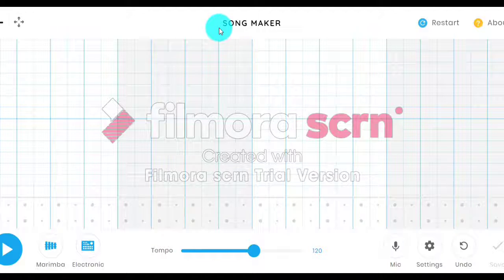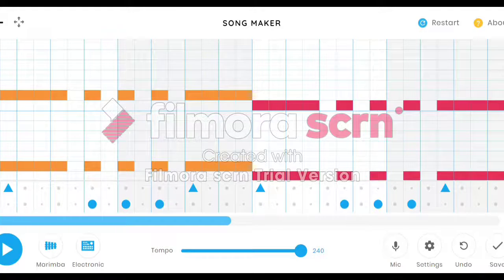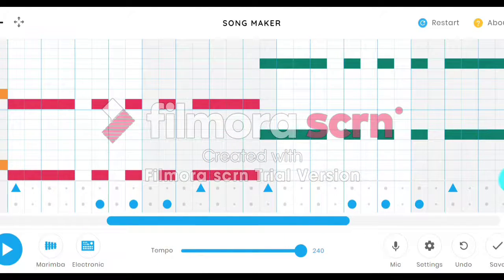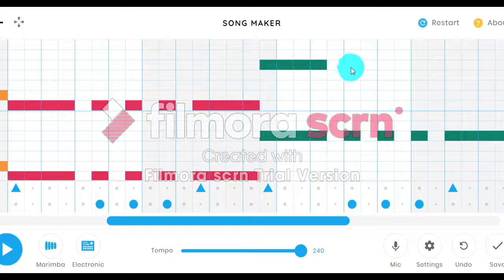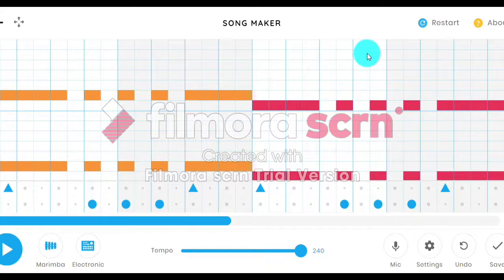I Made A Song!!!